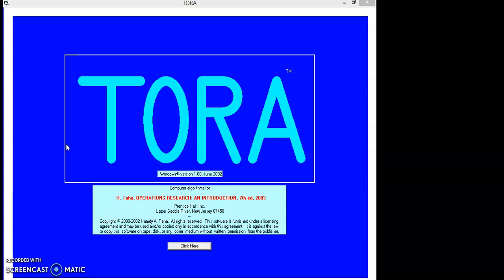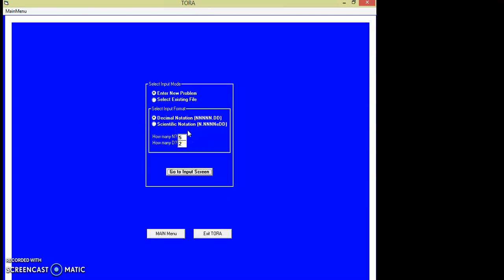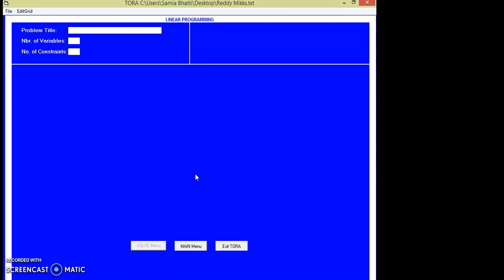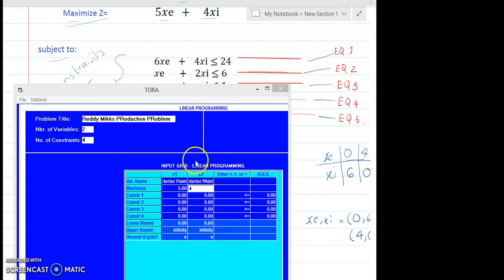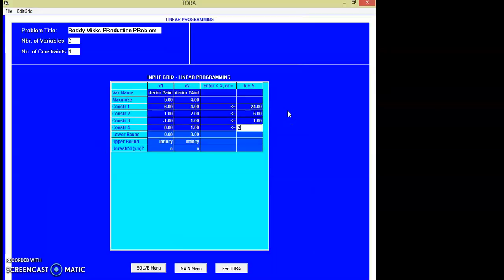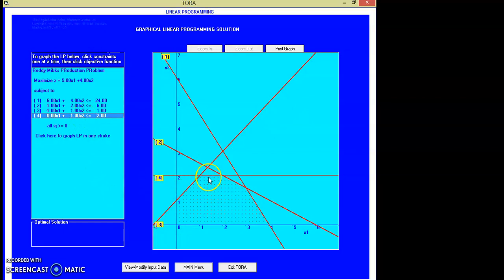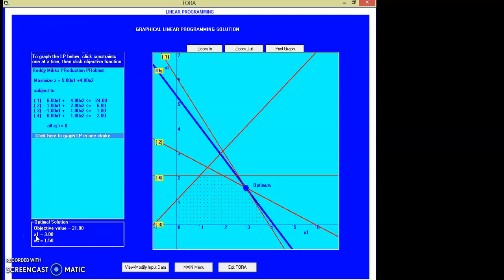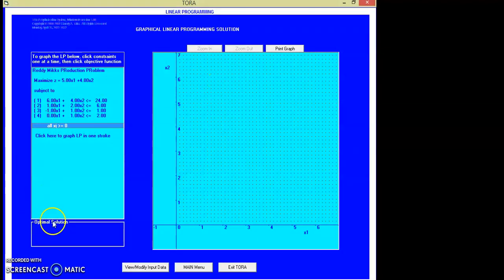Solving Business problem through linear Programming method using TORA software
This video is a proper guide about how one can solve any LP (linear programming) problem with software TORA . Having learnt how to solve it manually in my last lecture regarding Linear programming chapter 02 Part I and II , we will command on solving same problem this time with software.